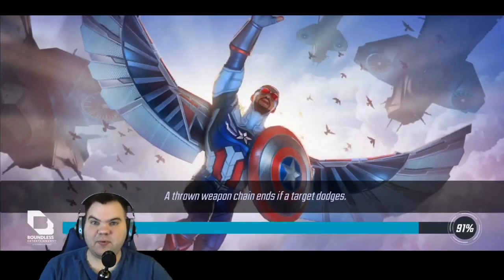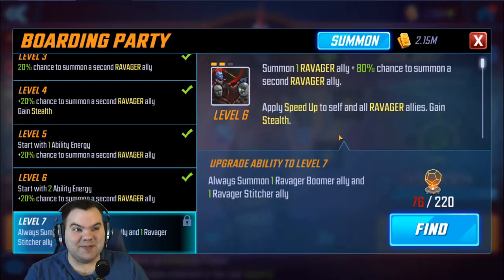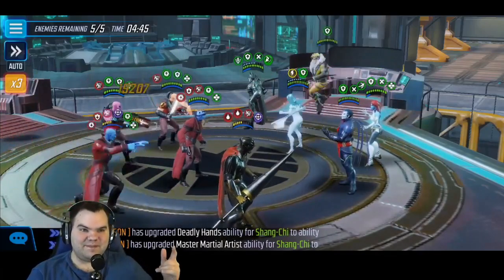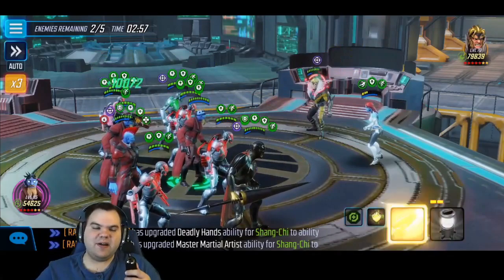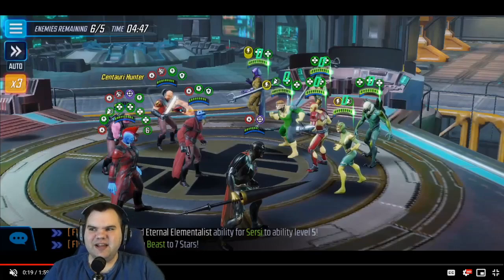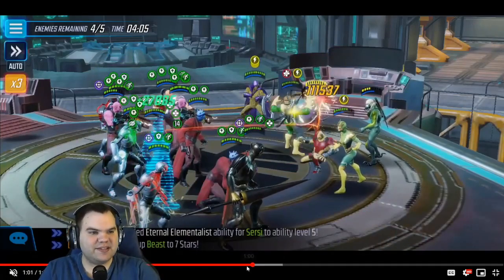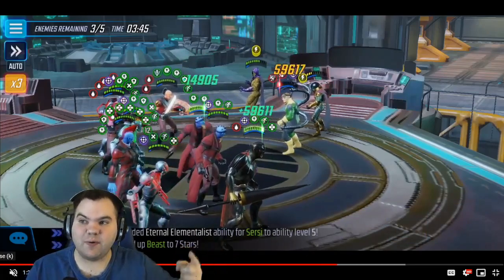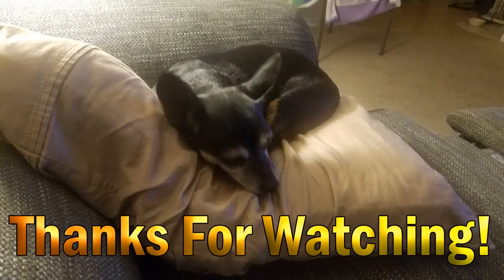Ravagers and Ultron Are a Pretty Solid Team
I livestream the game over on Twitch!: Twitch.tv/mcmole2